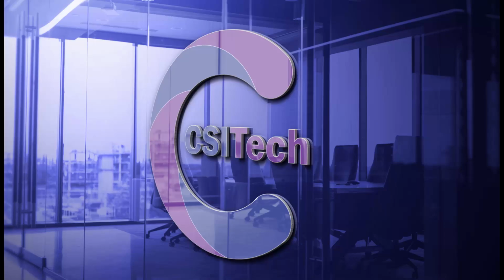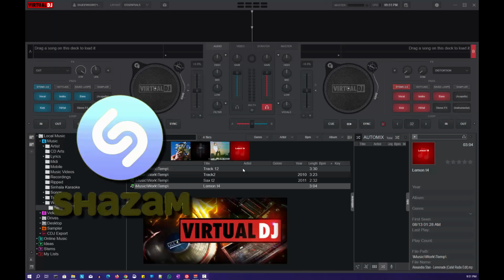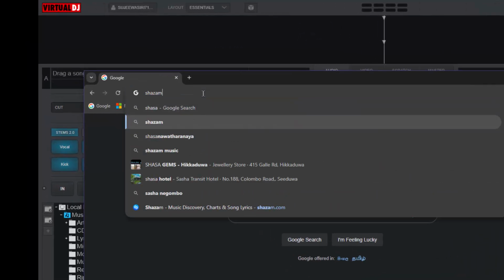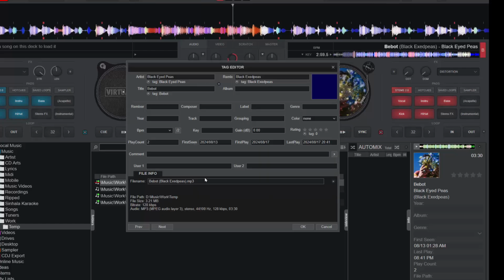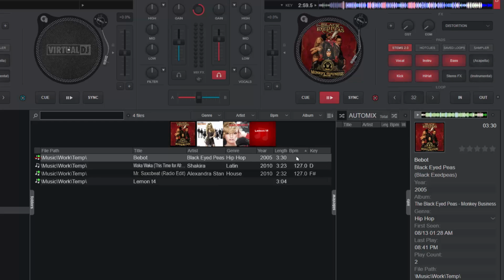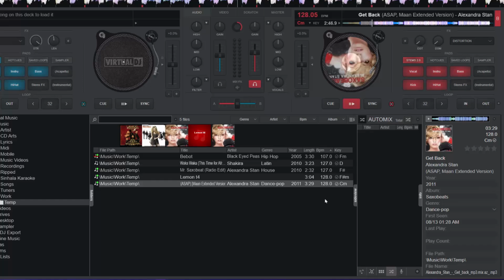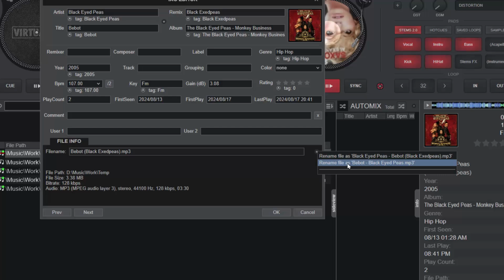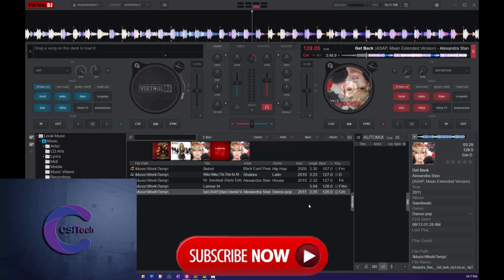How to Organize Virtual DJ Music Library with Shazam 😍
1 Master DJ Library Organization in Virtual DJ | 2024 Guide
2 Pro Tips to Organize Your DJ Music Library in Virtual DJ
3 Virtual DJ Music Library Management for Perfect Mixes

Organizing your DJ music library is crucial for a smooth and efficient DJ workflow. In this comprehensive guide, we’ll dive deep into how you can master DJ library organization using Virtual DJ. Whether you’re a beginner or an experienced DJ, managing your music catalog effectively can make or break your performance.

Starting with music categorization, we’ll show you how to organize tracks by genre, BPM, key, and more to ensure you can quickly find the right track at the right moment. We’ll also cover the best practices for using tags and keywords to streamline your search process, making it easier to curate perfect playlists for every set.

In this tutorial, we’ll also explore how to set up Virtual DJ’s music library for maximum efficiency. Learn essential DJ tips and tricks for labeling tracks, creating smart folders, and utilizing Virtual DJ’s powerful search features. These techniques will not only enhance your DJ setup but also improve your overall performance.

We’ll discuss how to manage large music collections, ensuring your library stays organized even as it grows. Whether you’re into electronic music, hip-hop, or any other genre, these DJ organization techniques will keep your sets fresh and your workflow seamless.

We’ll also touch on the latest features in Virtual DJ and how they can assist in your music library management. From downloading and organizing new tracks to integrating DJ gear and software, this guide has everything you need to elevate your DJ skills in 2024.

Shazam is a powerful music recognition software that has revolutionized the way we discover and interact with music. Whether you’re in a café, at a party, or just listening to the radio, Shazam allows you to identify songs in seconds by simply holding your phone up to the sound. This software uses advanced algorithms to analyze audio and match it with a vast database of music tracks, making it one of the most accurate and reliable music identification tools available.

One of the top features of Shazam is its ability to seamlessly integrate with other music streaming platforms. Once a song is identified, you can instantly add it to your playlists on virtual DJ, Apple Music, or other streaming services. This makes it incredibly convenient for users to expand their music libraries and keep track of songs they love. Additionally, Shazam provides detailed information about the song, including the artist, album, and lyrics, which enhances the user experience by offering more than just the track’s name.

Shazam is also a valuable tool for music enthusiasts and DJs alike. With its ability to quickly identify tracks, it helps DJs discover new music and keep their sets fresh. Moreover, Shazam’s music catalog is extensive, covering a wide range of genres from electronic music to classical, ensuring that almost any song can be recognized. This feature makes it a must-have app for anyone who loves music, whether they’re a casual listener or a professional DJ.

Let’s keep your DJ setup running smoothly with an organized music library!